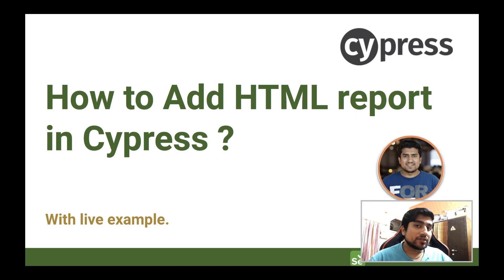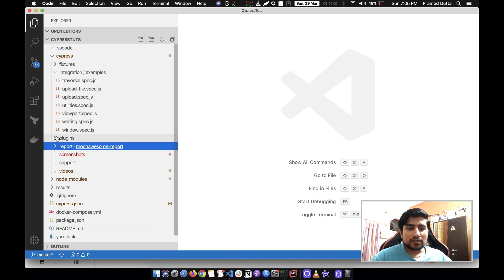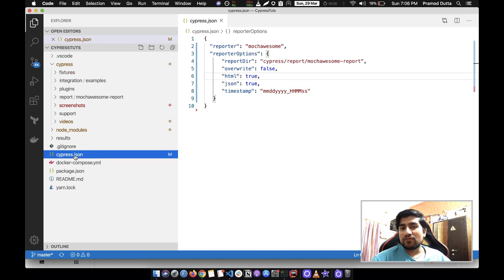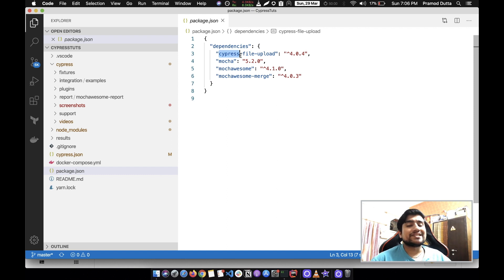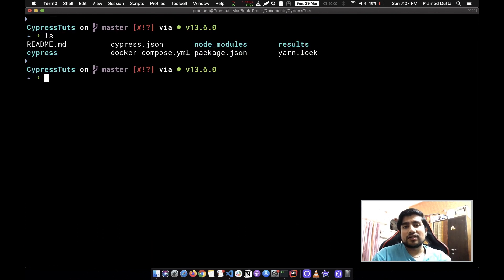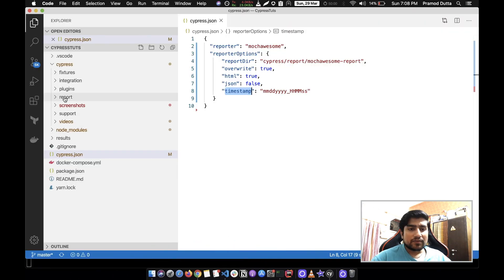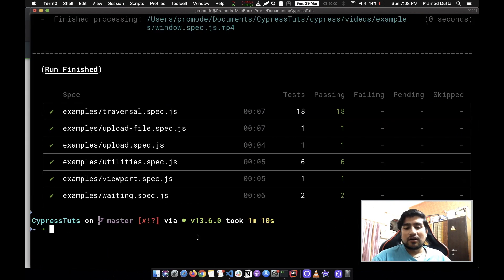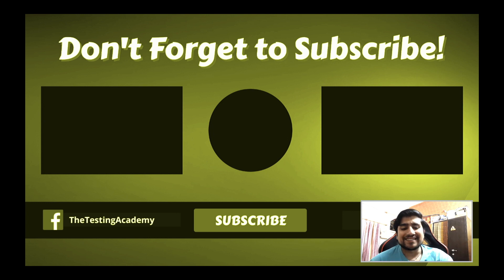Cypress HTML Reports Integration || Mocha awesome reports (Step by Step.)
In this video, We are going to integrate the Mocha awesome report with cypress Testcases.
Cypress HTML reports are important way to represent what is the state of the cypress Testcases after an automation run.

Cypress is built on top of Mocha, that means any reporter built for Mocha can be used with Cypress.

What is a Mocha awesome Reports

Mochawesome is a custom reporter for use with the Javascript testing framework, mocha. It runs on Node.js (more than 10) and works in conjunction with mochawesome-report-generator to generate a standalone HTML/CSS report to help visualize your test runs.

Install Mochaawesome
npm install --save-dev mochawesome

In cypress.json
  "reporter": "mochawesome",
  "reporterOptions": {
      "reportDir": "cypress/report/mochawesome-report",
      "overwrite": true,
      "html": true,
      "json": false,
      "timestamp": "mmddyyyy_HHMMss"

cypress run --reporter mochawesome

More reporting or Reporter Options

Some reporters accept options that customize their behavior. These can be specified in your configuration file (cypress.json by default) or via command line options.

Reporter options differ depending on the reporter (and may not be supported at all). Refer to the documentation for the reporter you are using for details on which options are supported.

The below configuration will output the JUnit report to STDOUT and save it into an XML file.

In this video cypress tutorial for beginners,
Cypress is a JavaScript test automation solution for web applications.
 It enables teams to create web test automation scripts.
This solution aims to enable frontend developers and test automation engineers to write web tests in the de-facto web language that is JavaScript.
Cypress also supports the Mocha test framework so the core technologies in which you would develop your web test automation are Java Script on top of Mocha.

It is a test automation tool that enables developers to automate web browser testing.
The Selenium WebDriver protocol enables sending commands in various development languages like Java, Java Script, C#, Python, and others from the test environment (IDEs) to a selected desktop browser (Chrome, Firefox, Edge, Safari).